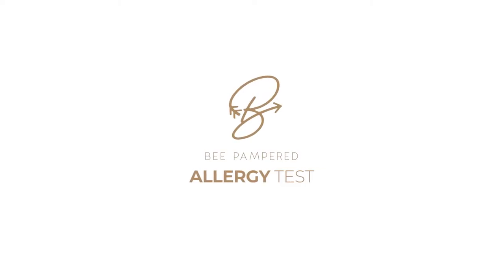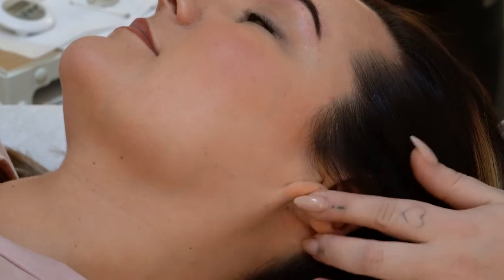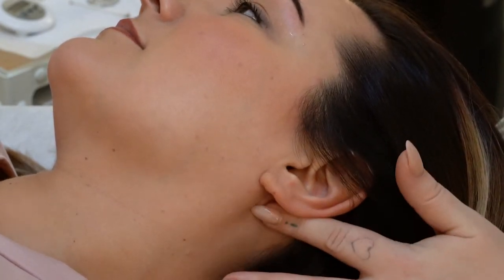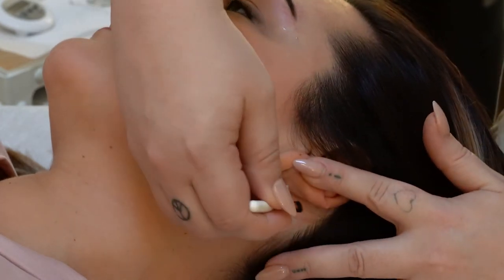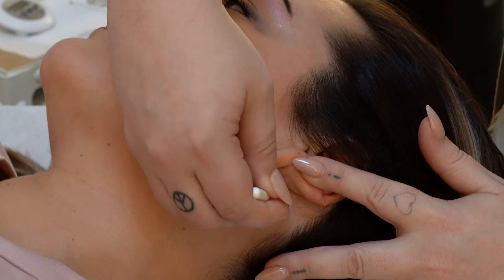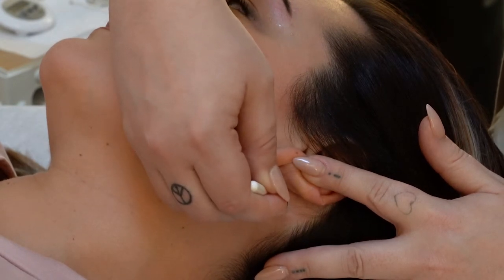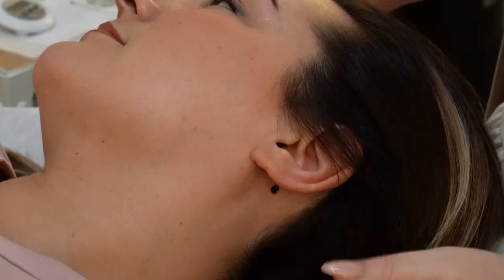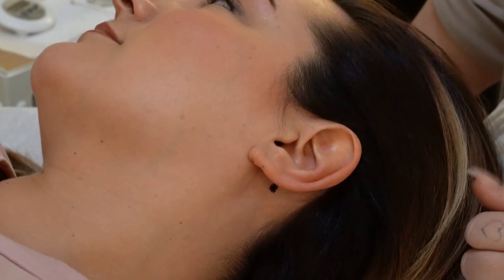Allergy Test Henna Bee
How to perform an allergy test prior to a Henna Bee eyebrow tint. This is recommended for clients with sensitive skin.